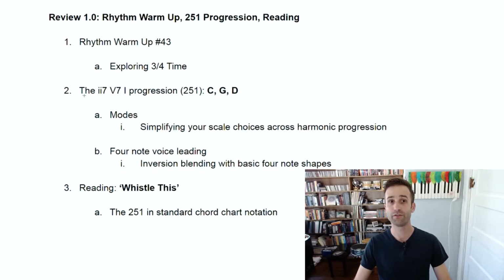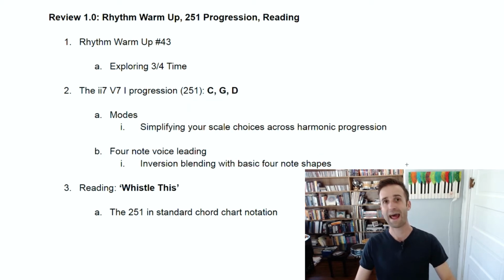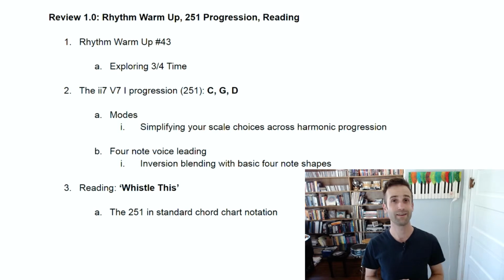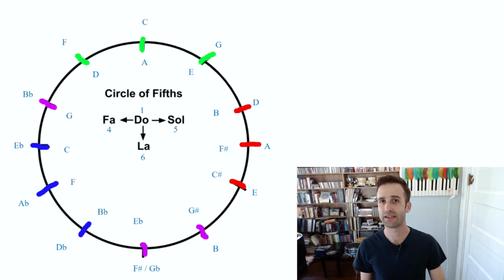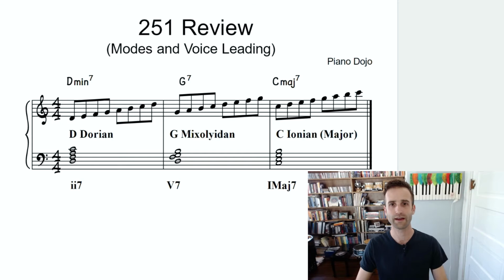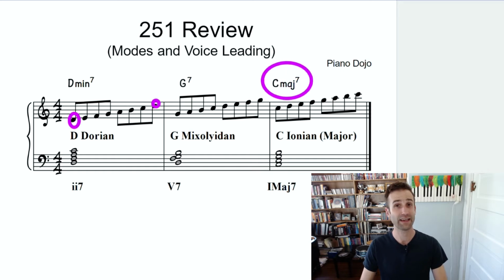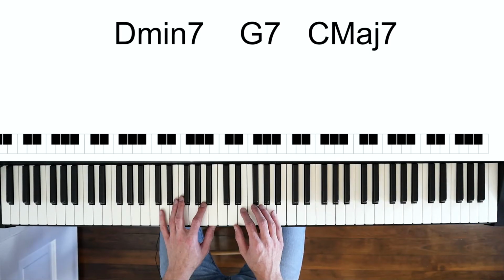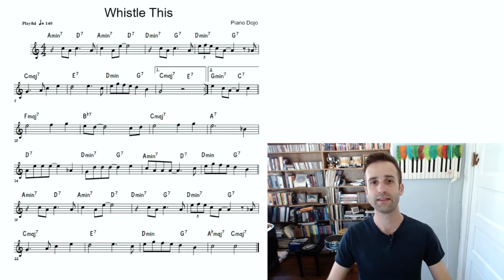Review 1.0: The 251 Progression, Modes & Four Note Voice Leading, 3/4 Time, Reading 'Whistle This'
Review 1.0: The 251 Progression, Modes & Four Note Voice Leading, 3/4 Syncopation, 'Whistle This'

It's time to review and put some pieces together before our next unit where we will learn to turn chords into voicings. I really love the exercise in this review because it demonstrates the beauty of how modes can simplify our scale choices with popular chord progressions like the 251.  We also have a very cool new original composition 'Whistle This' to demonstrate how some of these concepts can be applied musically. As always take as long or short as you need to digest the information in this video!

0:00 Intro
3:44 Rhythm Warm Up in 3/4
9:02 Review of 251
9:53 Four Note Voice Leading (Left Hand)
11:53 Simplifying Scale Choices with Modes
14:00 251 Exercise in C, G, & D (Play Along)
14:49 Theory Analysis 'Whistle This'
20:58 Building a Left Hand Accompaniment for 'Whistle This'
26:51 Performance of 'Whistle This'